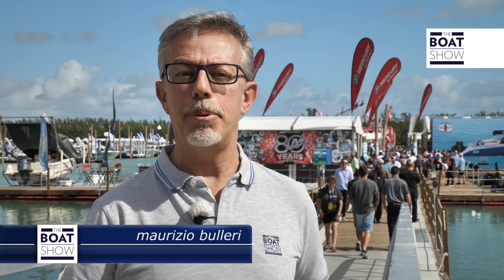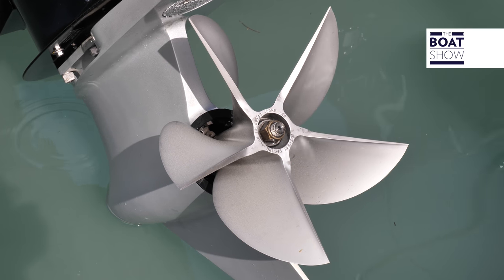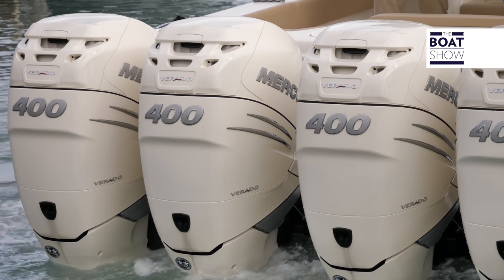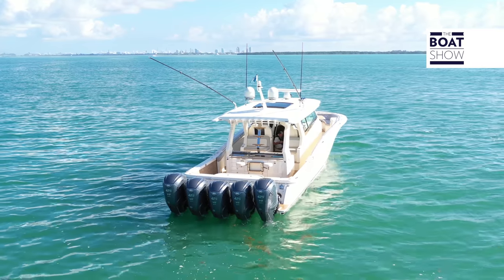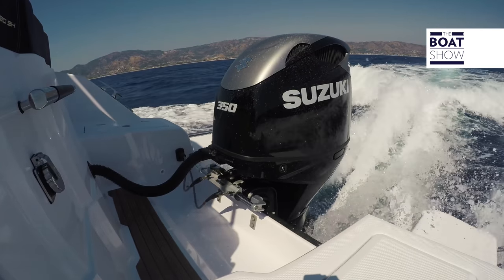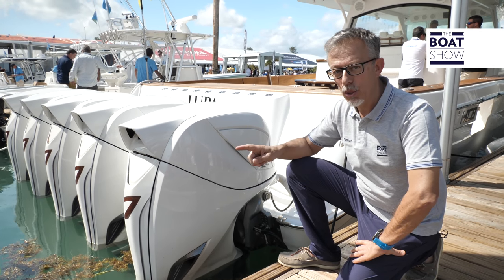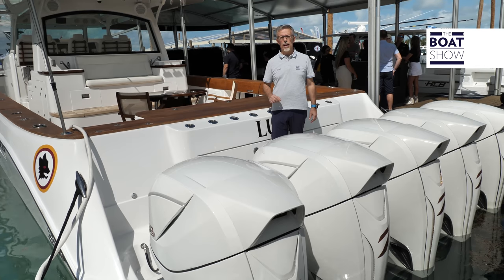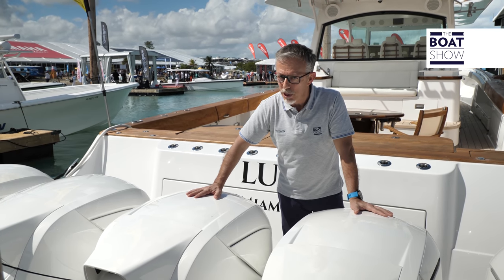[ENG] THE MOST POWERFUL OUTBOARD ENGINES SEEN AT MIAMI BOAT SHOW 2019 - The Boat Show